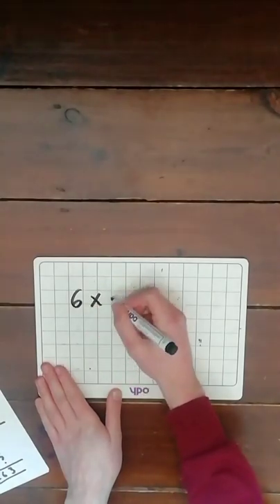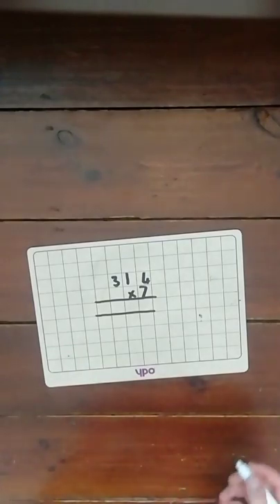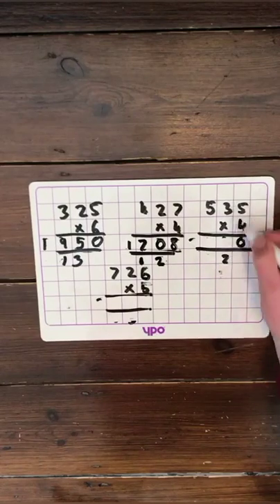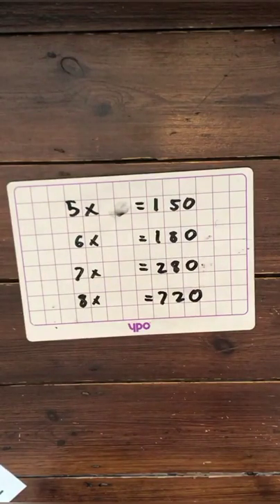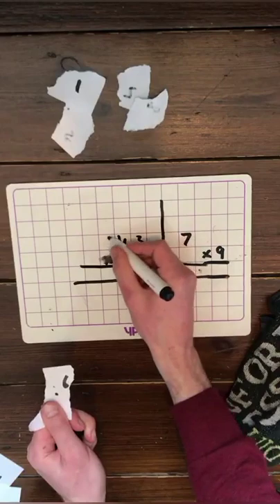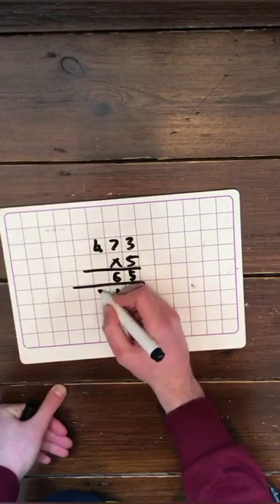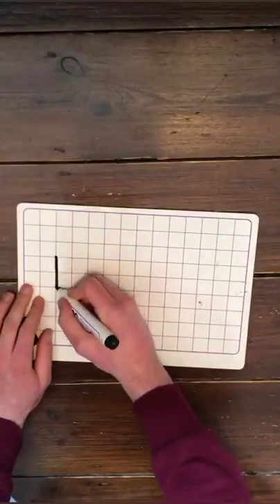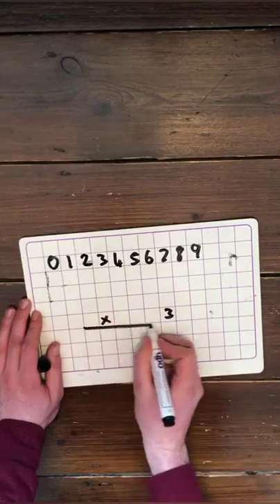Multiplication year 4